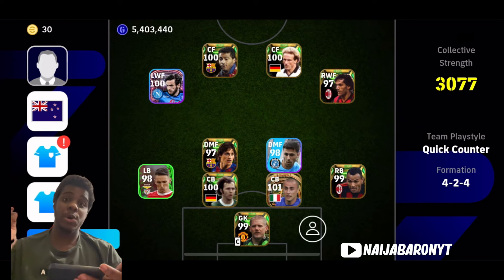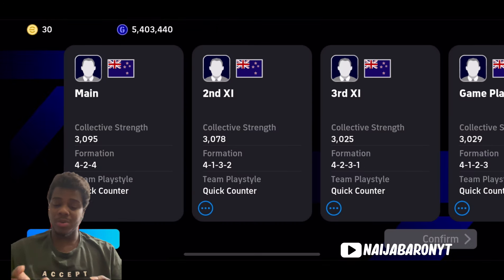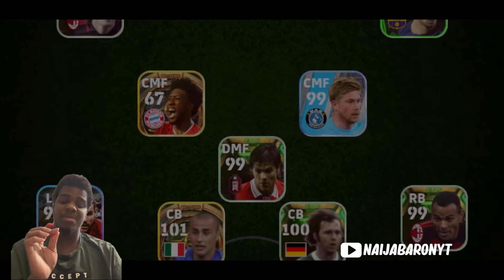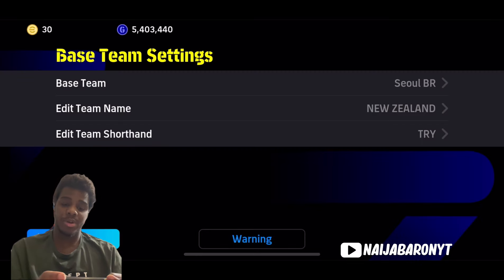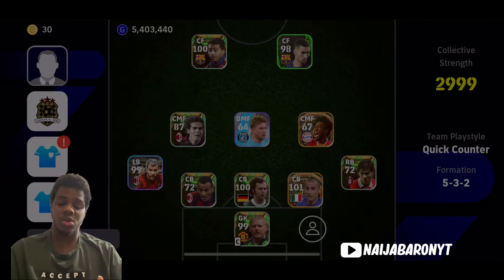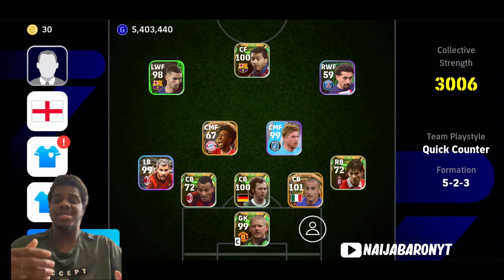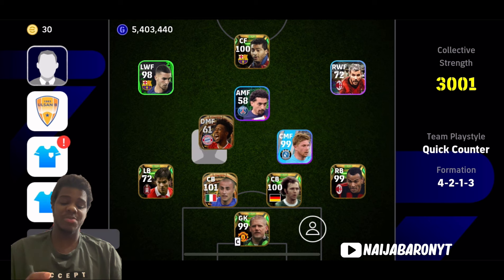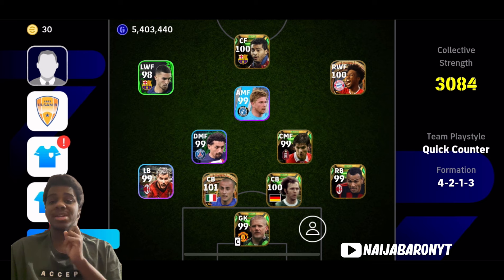Best Formation In Efootball📍SAVE ASAP😮❤️‍🔥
Make sure you save this asap